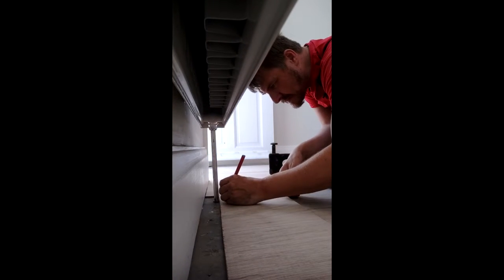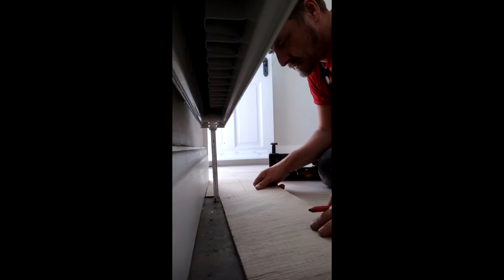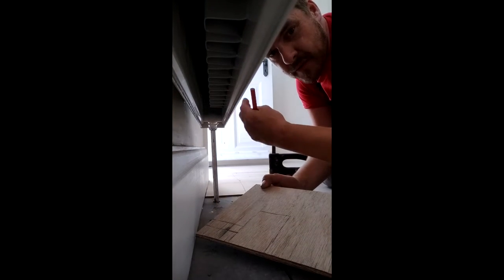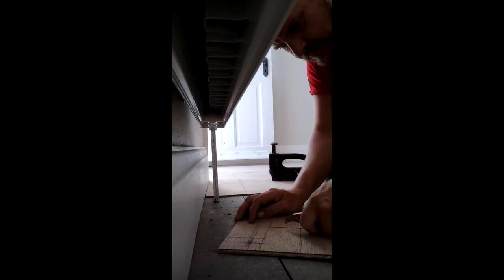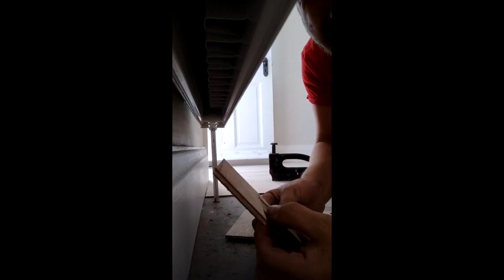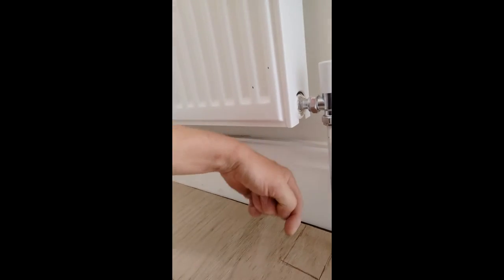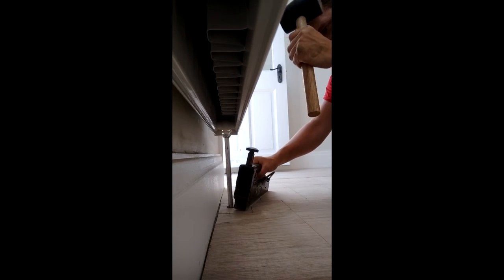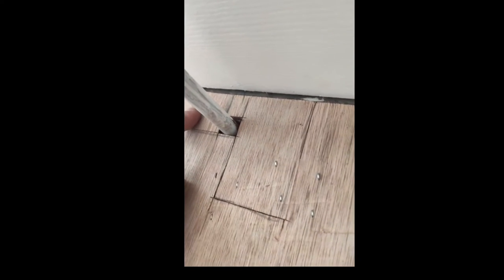THE BEST WAY TO PLY AROUND A PIPE !!🗡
In this video I'll show you a trick of how we fly around the back of pipes I hope this helps you with your floor prep👍

Music from Uppbeat (free for Creators!) code: XXG7GYPWNHOEZCXD